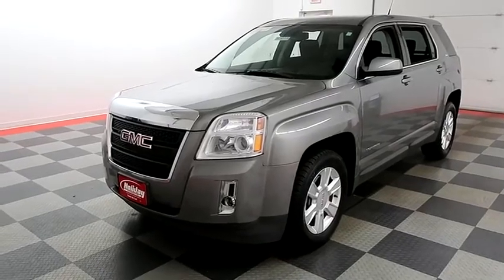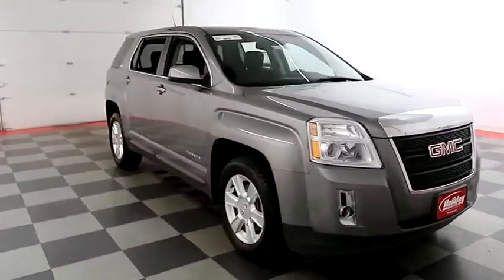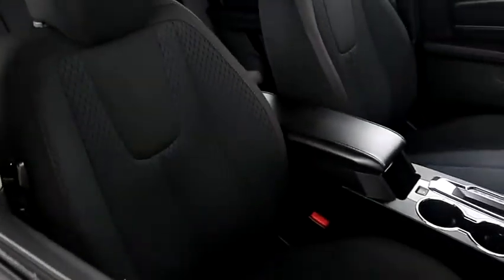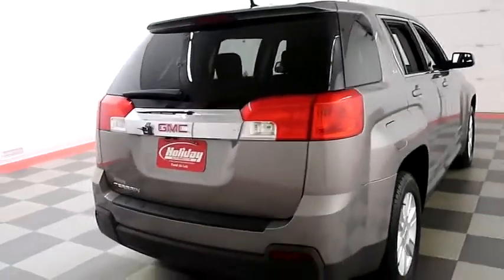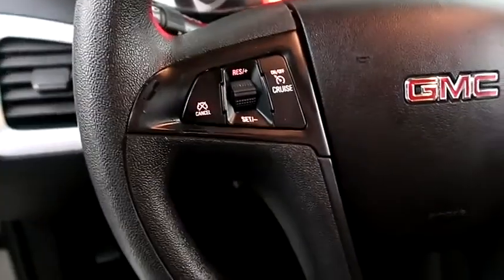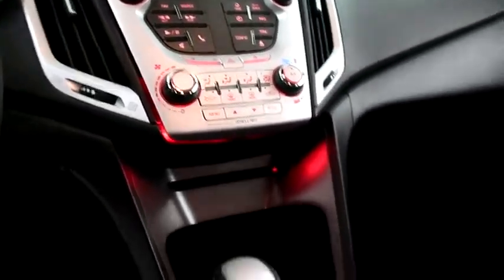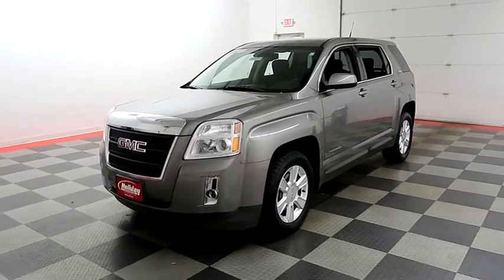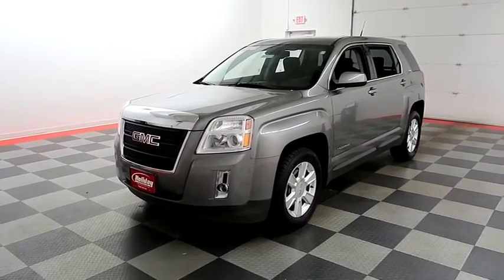2012 GMC Terrain 18C653B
2012 GMC TERRAIN Fond du Lac, WI
Stock# 18C653B

Holiday Automotive
321 N Rolling Meadows Dr. Highway 41 and Highway 23

2.4 I4, Terrain SLE-1, SUV, 6-Spd Auto, FWD, Clean Title History, Rear View Camera, Cloth Front Bucket Seats, Split Folding Rear Bench Seat, 17  x 7.5  Painted Aluminum Wheels.